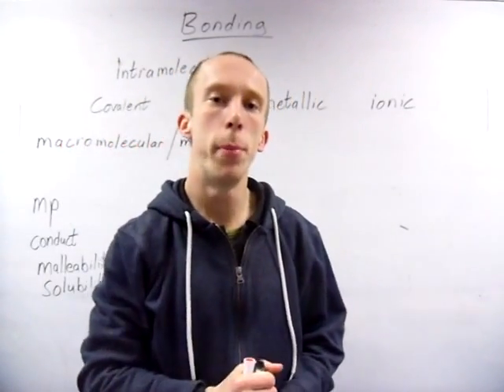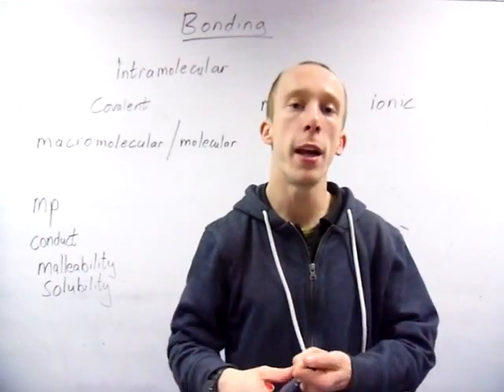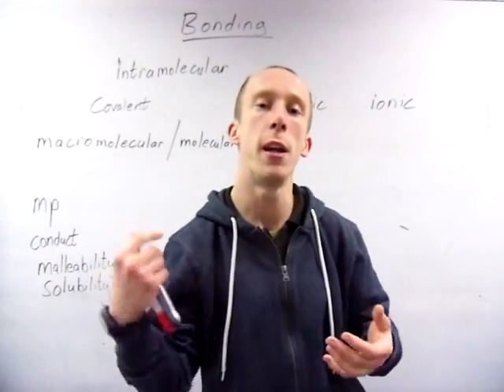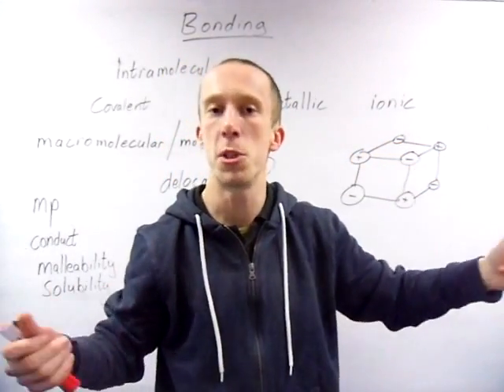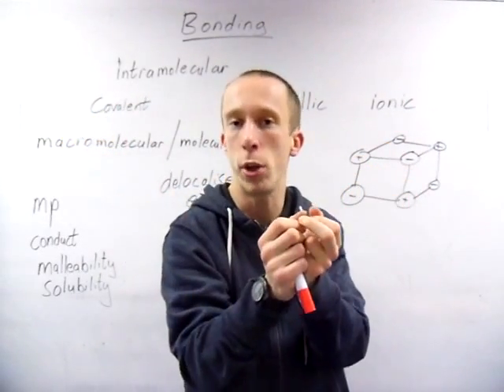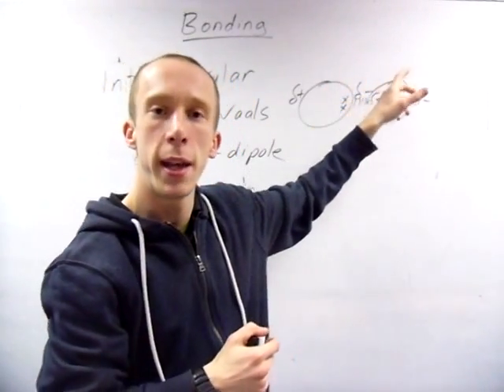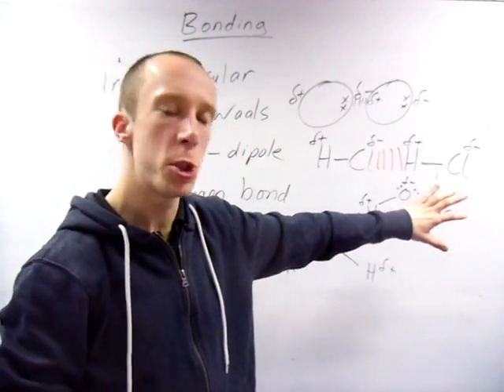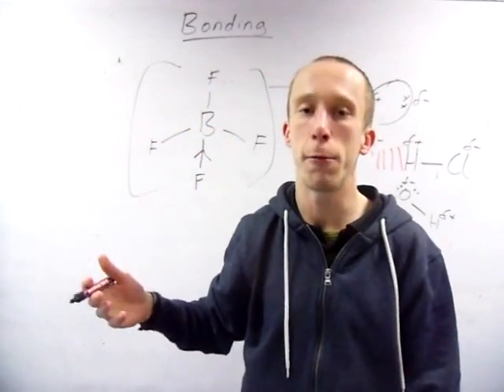3.1.3 - Bonding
This video covers the intra and intermolecular forces within the bonding part of the AS AQA Chem 1 topic. Just squeezed into the 20mins the camera allows !
Grr silly Youtube editing, should be sorted quickly.

Part 2 will cover shapes and be done soon(ish)